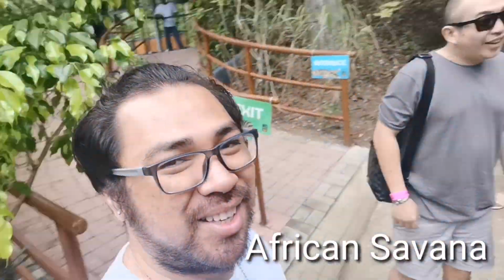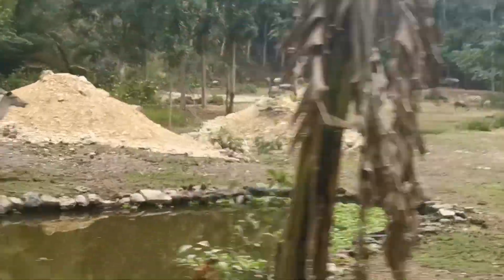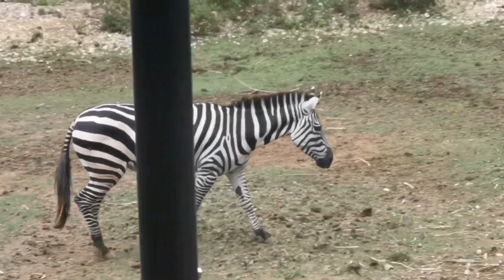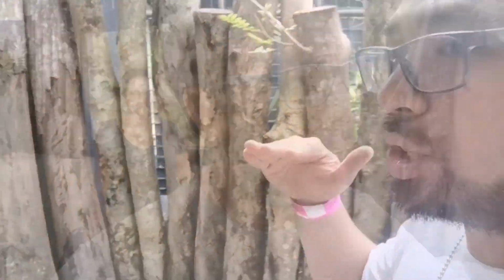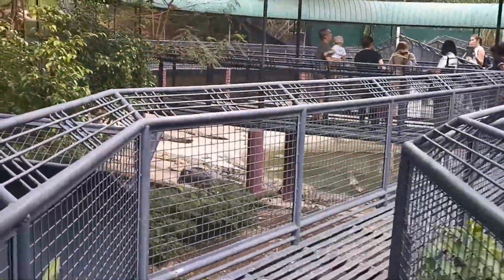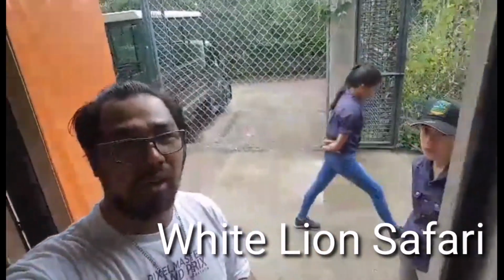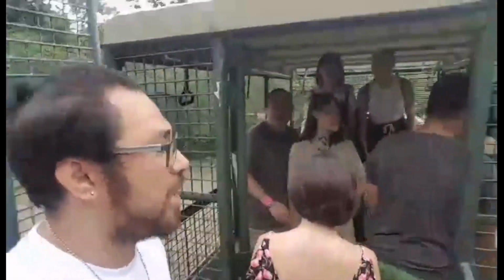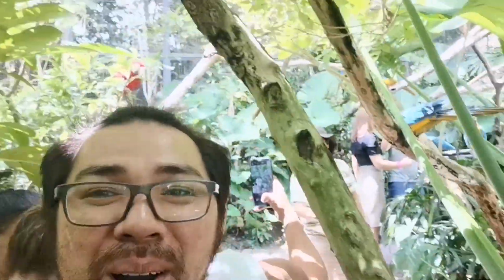Safari Park | Cebu Safari and Adventure Park Park | itsme_Rocky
This is a continuation video of the Cebu Safari and Adventure Park - Safari Camp ( click link for the video

This time i will tour you around the Safari Park, where you can see the different kinds of animals in the Safari Park. The area is approximately 323 hectares and 170 is for the animals where can see over a thousand of different kinds of animals from 120 different species as it is considered as the largest biological park in the Philippines.

The remaining 153 hecctares is for the adventure rides, they have the 4 level ATV trail,the 1.3km Zipline, the 150m above the ground Skybike and the Giant Swing.

*I'll be posting separately our Bird Show and the ATV ride experience.

You can have a one day pass ticket for. only P800.00 nothing to worry for the foods because they have cafeterias and shop where you can stop and have some snacks.